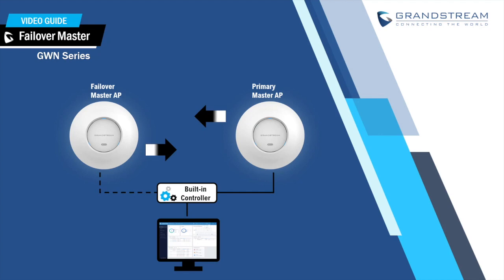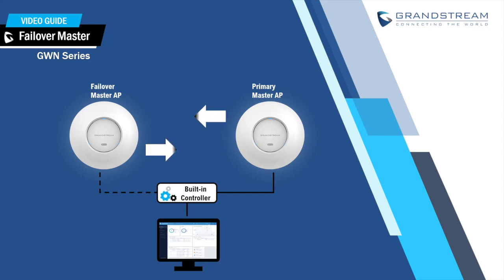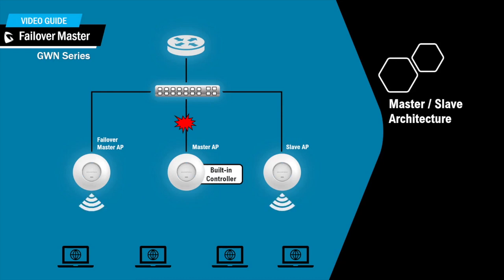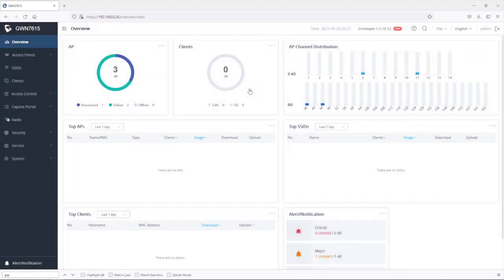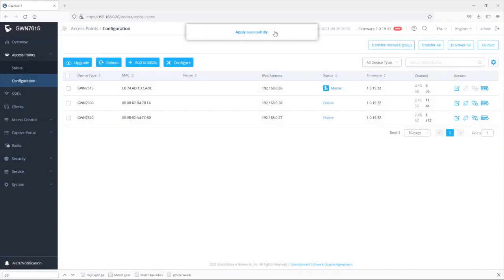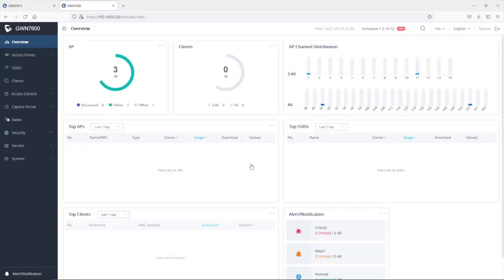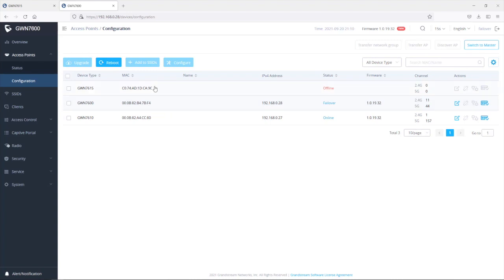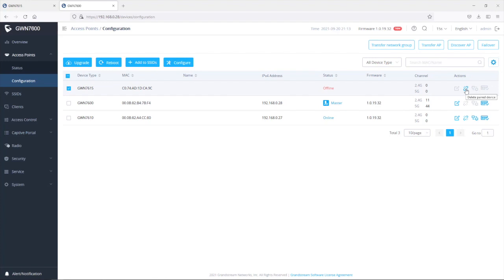Video Guides - Master Failover - GWN Series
Note: Support will not be provided through the comment section of our videos.  If you would like to receive support on an issue related to a GS Video Guides or any topic, please file a case If you haven't already, become a Grandstream Reseller and receive priority support with access to a live support engineer.

Hello Granstreamers and welcome to another episode of Grandstream Video Guides! In this video, we go over the failover master feature offered by the GWN7600 series access points. A configuration example is included to demo how to select a slave AP to act as a failover master.

The following topics will be covered in this video:
- Failover master overview
- Failover master configuration
- Failover Mode login
- Switch to master feature